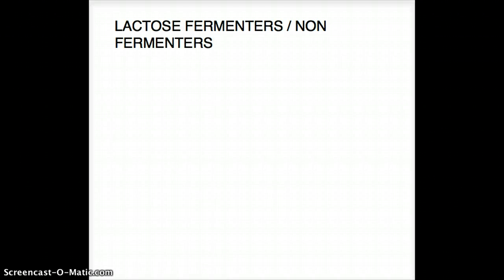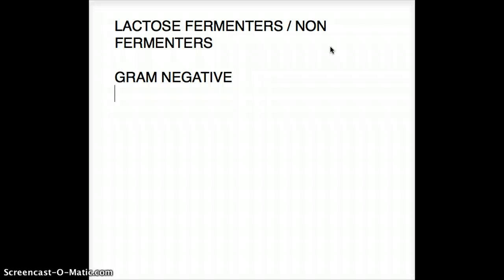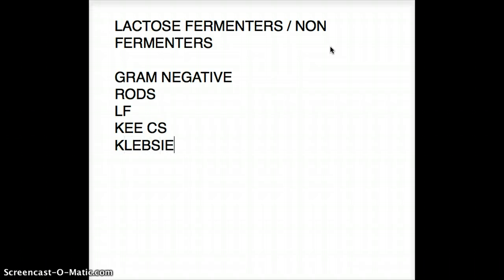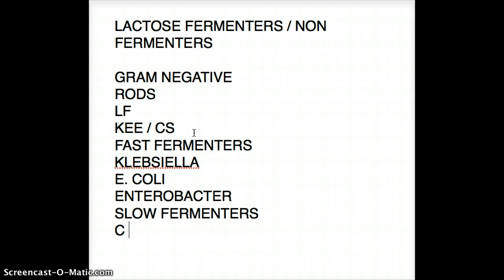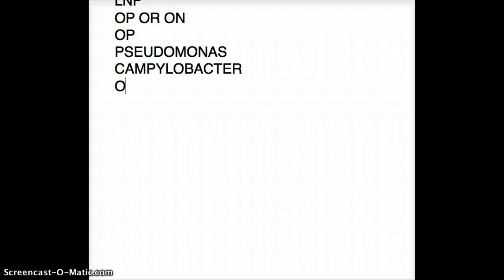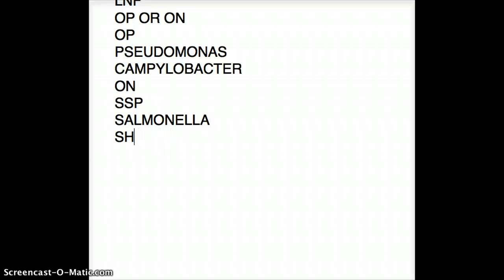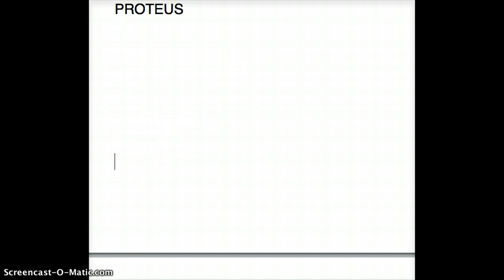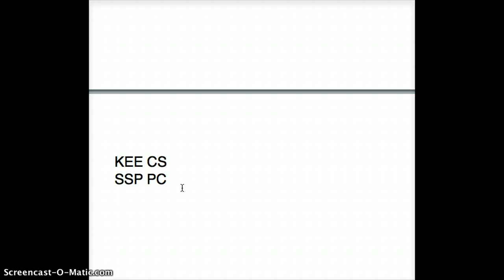USMLE LACTOSE FERMENTERS / NON FERMENTERS